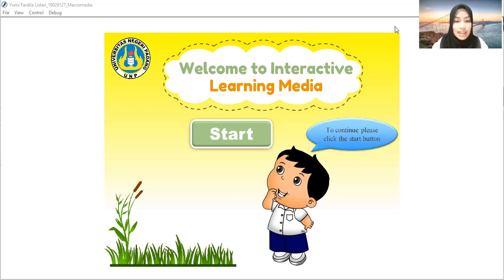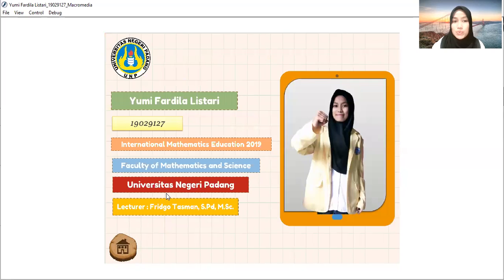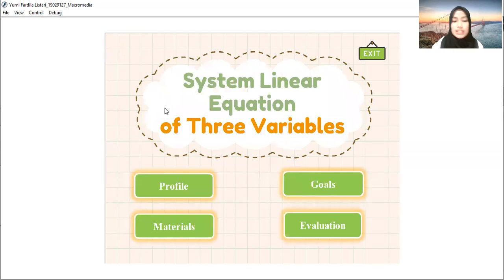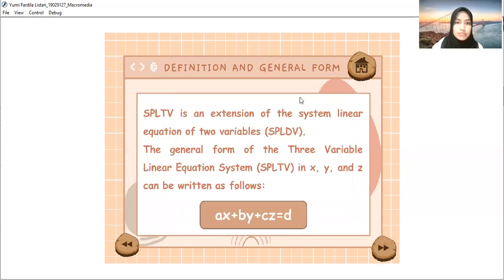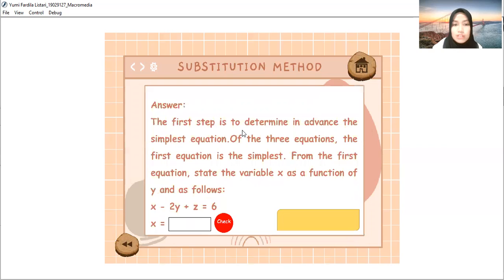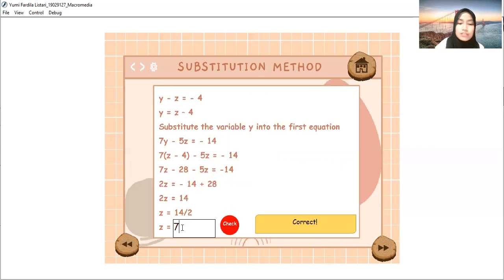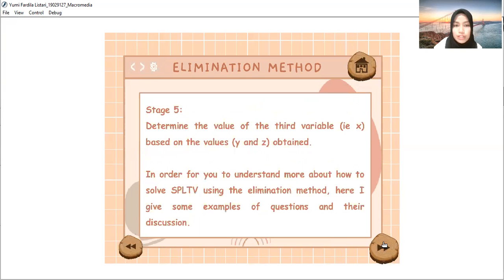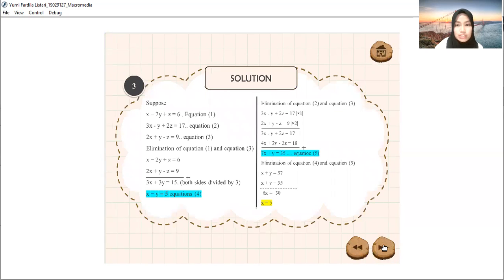Macromedia_System Linear Equation Of Three Variables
COMPUTER ASSISTED MATHEMATICS LEARNING
Name      : Yumi Fardila Listari
NIM         : 19029127
Class      : International Mathematics Education Class 2019
Lecturer : Fridgo Tasman, S.Pd, M.Sc.

Design Learning Media Using Macromedia Flash 8 Pro